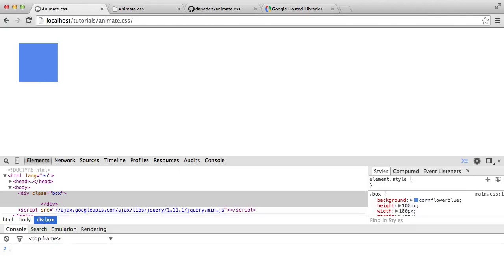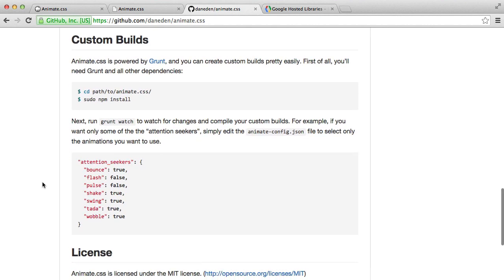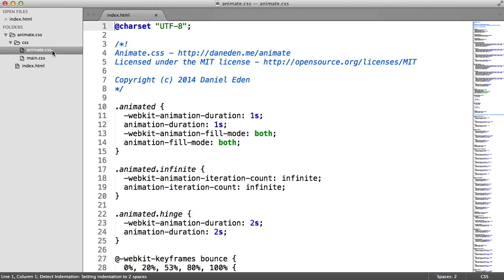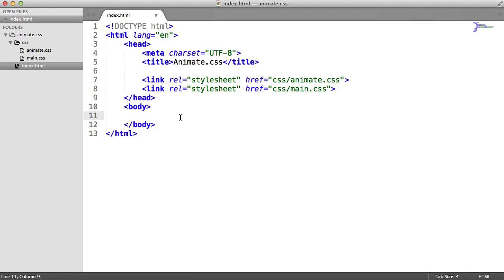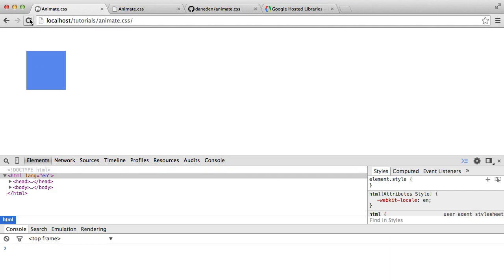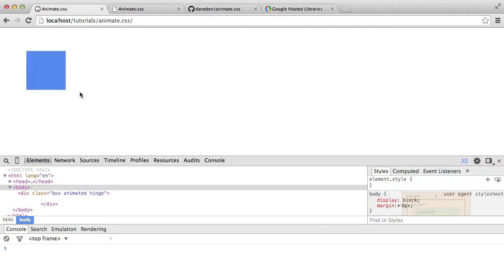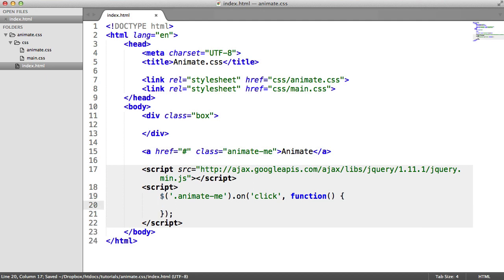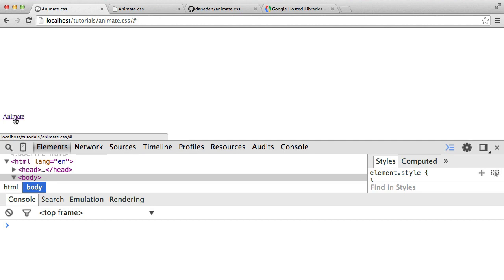Easy CSS3 Animations With Animate.css